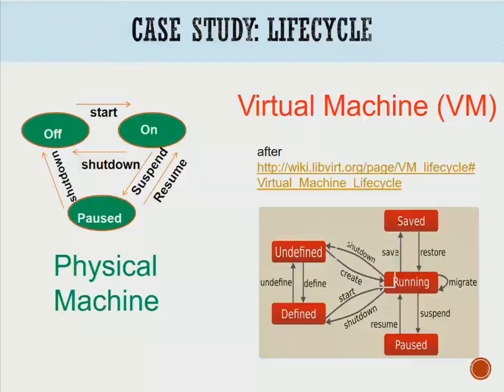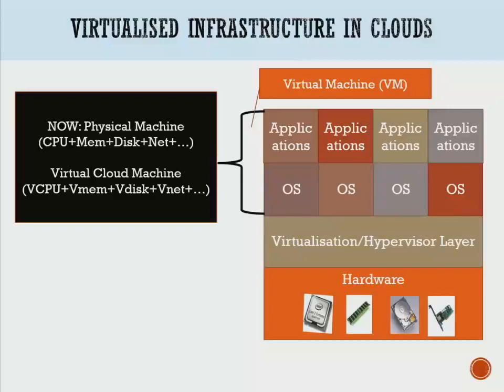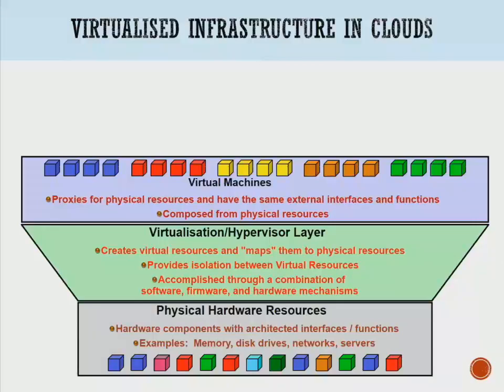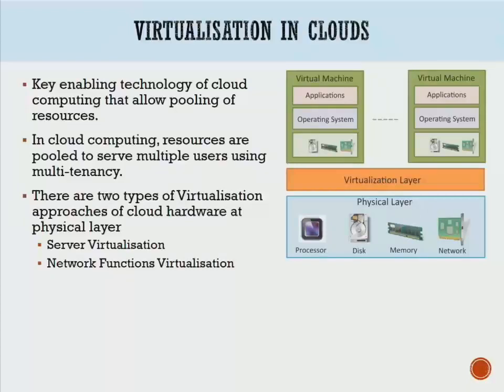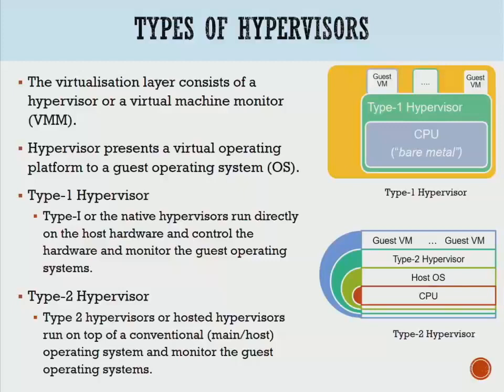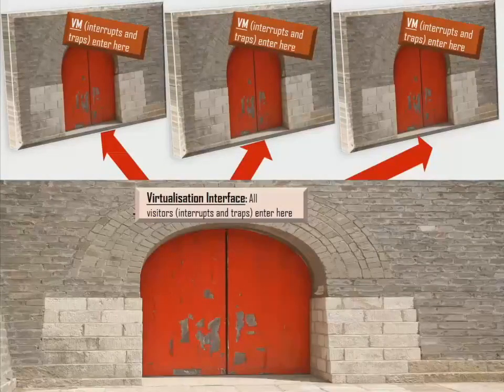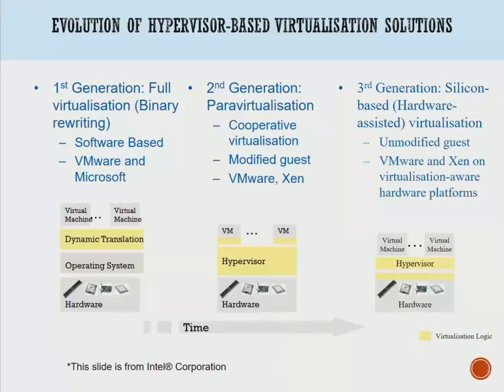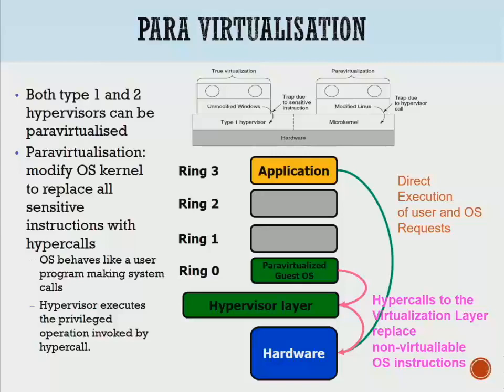CloudDataCenterVirtualisation Part02 2020 12 15